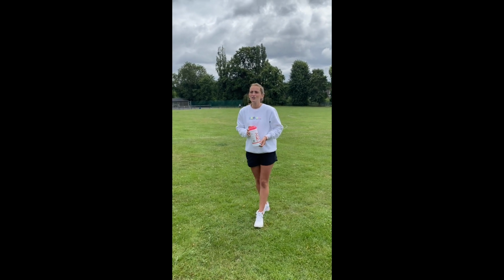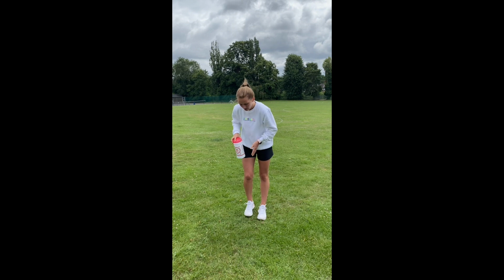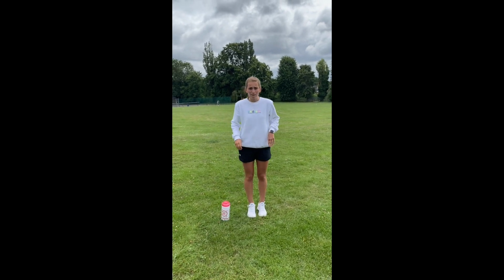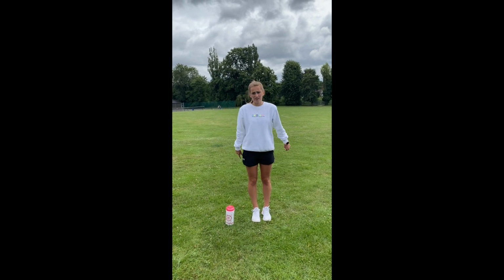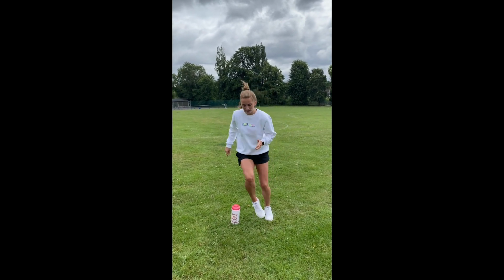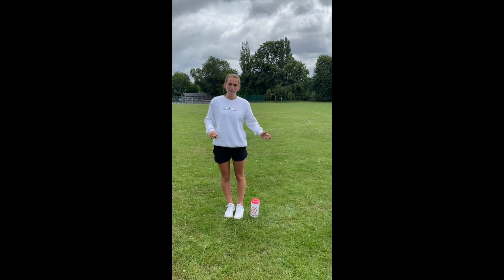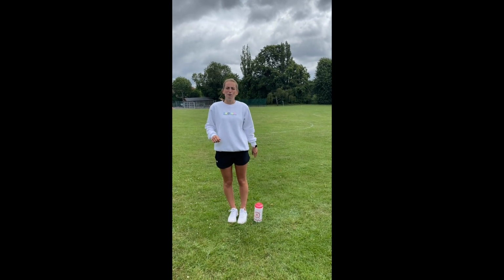WGGS Sports Day Event 9 - Hurdles